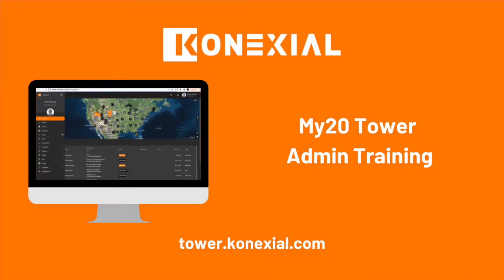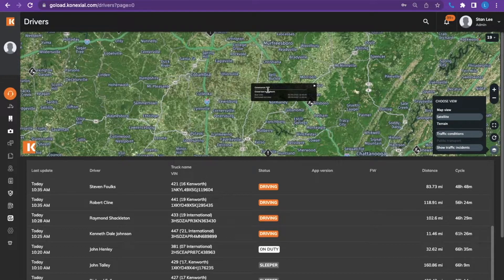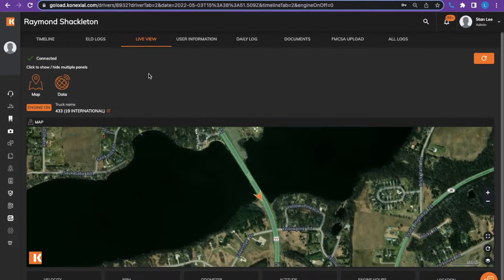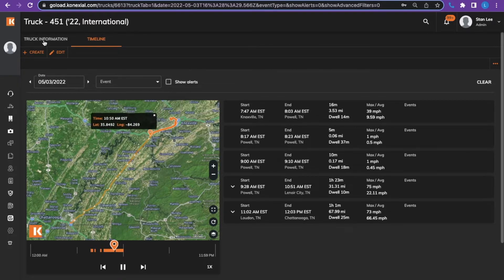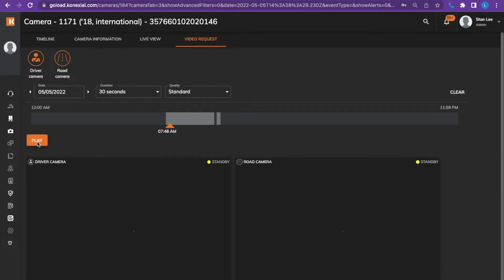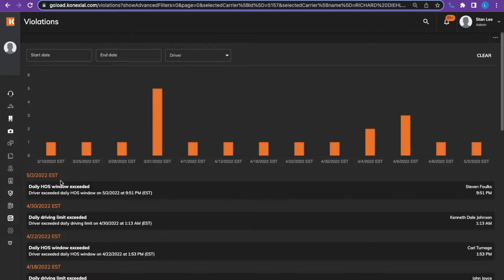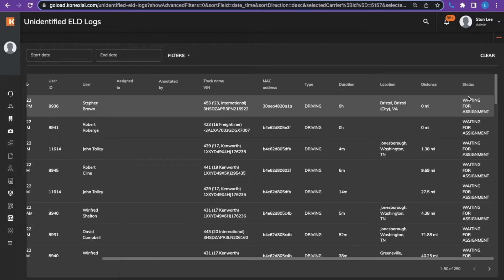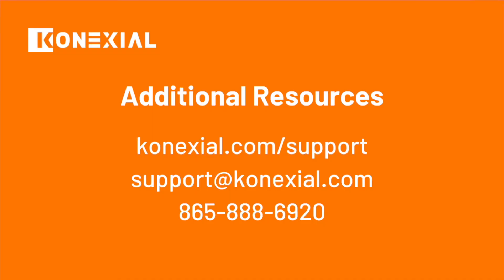My20 Tower Admin Training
My20 Tower admin dashboard offers admin training with this easy-to-understand tutorial video. Learn the basics of managing HOS and daily driver logs, back-office reporting, fuel, and IFTA management with My20 Tower dashboard.

Chapters:
0:00 - My20 Tower Introduction
0:20 - Tower Driver Screen
2:41 - Tower Driver Details Screen
4:52 - Tower Driver Live View
5:08 - Tower Driver Daily Logs
6:06 - Tower FMCSA Uploads
6:56 - Tower Trucks Screen
7:43 - Tower Camera Screen
12:02 - Tower Chat & Messaging
12:21 - Tower Reports: Violations, DVIR, UDRS
15:21 - Tower IFTA
16:59 - Tower Configure & Settings
17:26 - Notifications